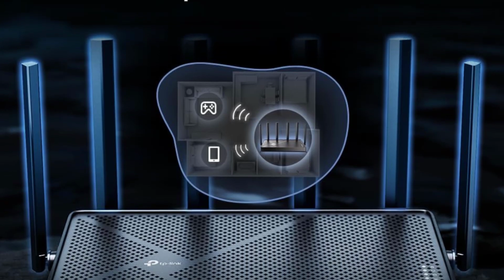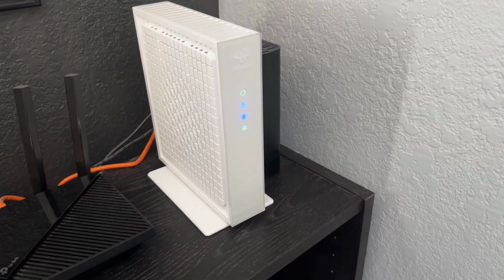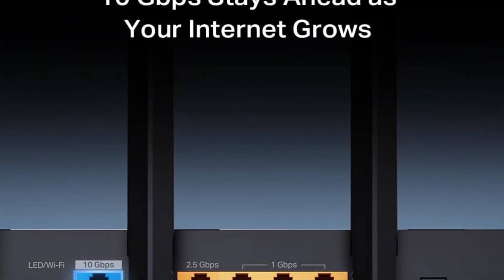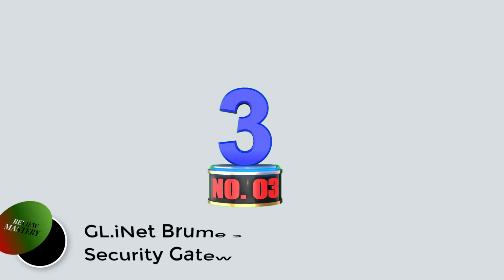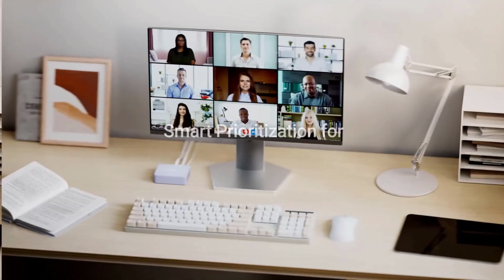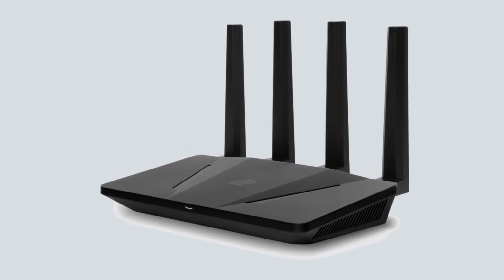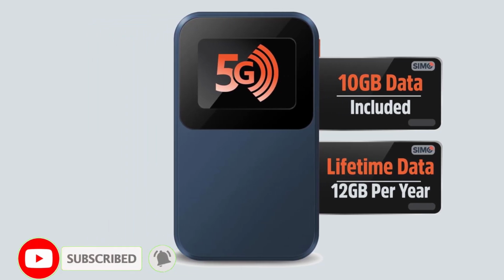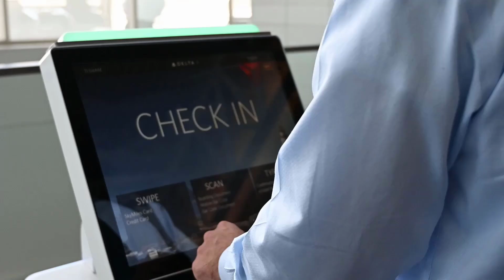Your Router Might Be Slowing You Down (Here's Why)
Best Express Routers & High-Speed Networking Devices 2026 | Top 5 Fastest WiFi Routers & VPN Routers.
~ Product Link ~
 5. Title:  Hitron CODA56 High-Speed DOCSIS 3.1 Cable Modem
      URL:
4.  Title: TP-Link Archer BE12000 Wi-Fi 7 Router
      URL:
3.  Title: GL.iNet Brume 3 High-Speed VPN Security Gateway
      URL:
2.  Title: Aircove Smart VPN Router for Home
      URL:
1.  Title: Solis Edge 5G Portable WiFi Hotspot
      URL:
Looking for the best express router, fastest WiFi speeds, and ultimate online security? 🚀
In this video, we reveal the Top 5 Best Routers & Networking Devices in 2026 that deliver blazing-fast internet, ultra-low latency, and powerful security features.

Whether you're gaming, streaming in 4K/8K, working remotely, or traveling worldwide — these routers will completely upgrade your internet experience.

👉 Stay till the end because our #1 pick is a GAME-CHANGER most people don’t even know about!

💡 In This Video, You’ll Discover:
✔ Best WiFi 7 Router for ultra-fast speeds
✔ Top VPN routers for privacy & security
✔ Best portable WiFi hotspot for travel
✔ High-performance modem for maximum internet speed
✔ Budget-friendly & premium router options

🔥 Top 5 Best Routers & Networking Devices (2026)

5️⃣ Hitron CODA56 DOCSIS 3.1 Cable Modem
4️⃣ TP-Link Archer BE12000 WiFi 7 Router
3️⃣ GL.iNet Brume 3 VPN Security Gateway
2️⃣ Aircove Smart VPN Router
1️⃣ Solis Edge 5G Portable WiFi Hotspot

⚡ Why You Need a Powerful Router in 2026:

Eliminate buffering & lag 🎮
Faster downloads & uploads ⚡
Secure your data from hackers 🔒
Connect multiple devices smoothly 📱💻
Unlock global content with VPN 🌍

📌 Who This Video Is For:
✔ Gamers (low ping & high speed)
✔ Remote workers & freelancers
✔ Smart home users
✔ Travelers & digital nomads
✔ Anyone tired of slow internet

If you're tired of slow internet, buffering streams, or security risks while browsing, then you're about to discover the best routers and high-speed networking solutions that can completely improve your online experience. This video showcases top networking devices for improved internet speed, including high-speed modems and VPN router options. We aim to provide solutions for internet service issues and security concerns, highlighting essential networking hardware for optimal performance.